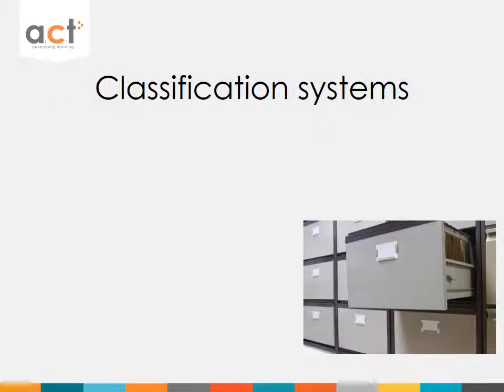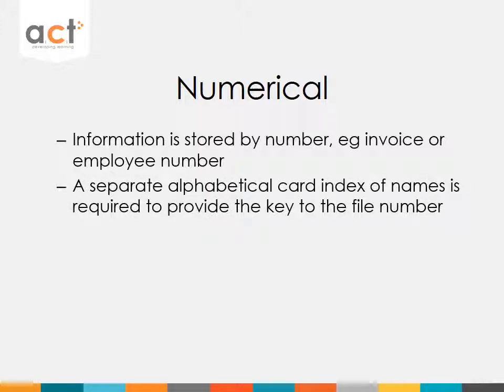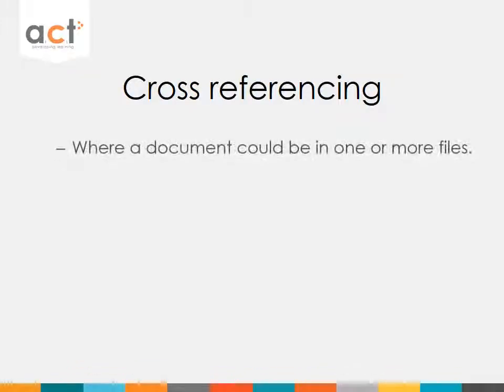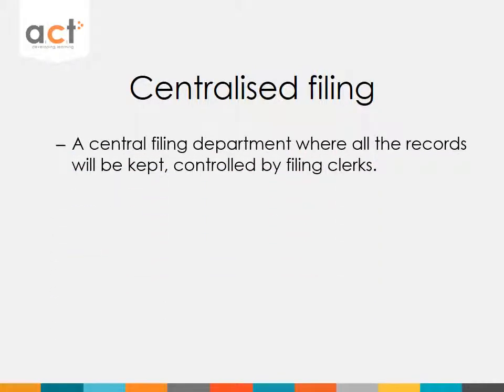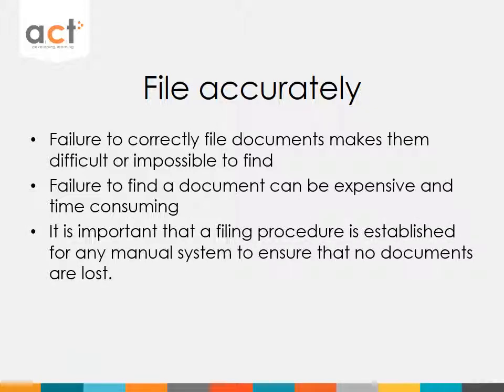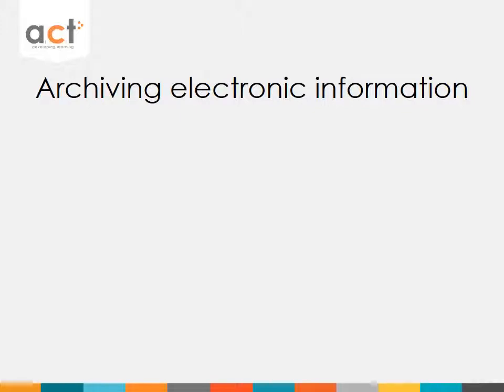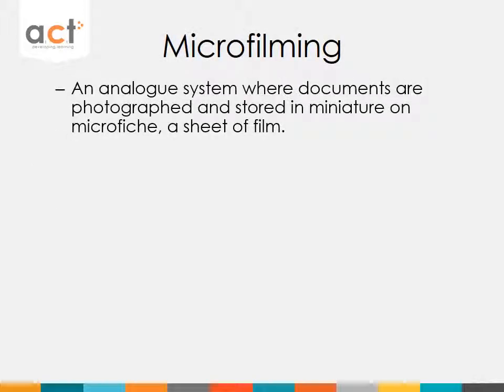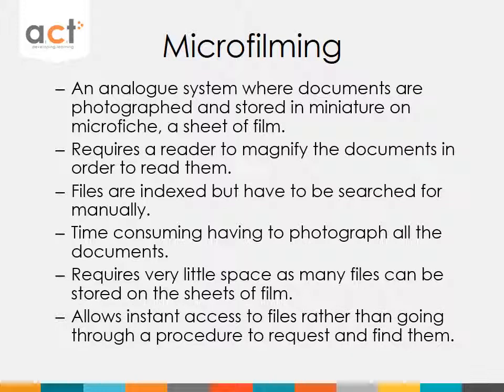BA3 U3s3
Description